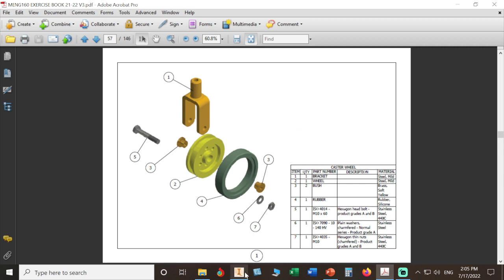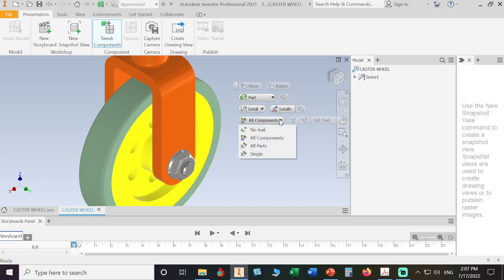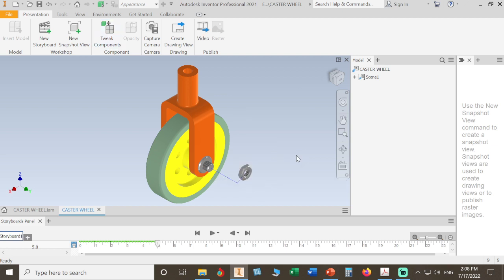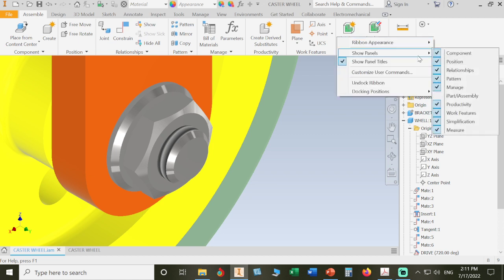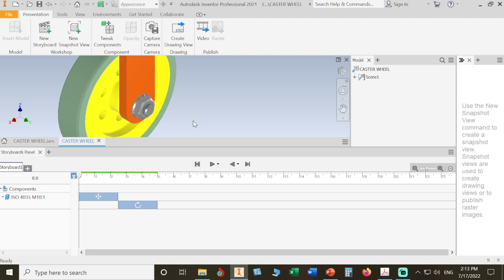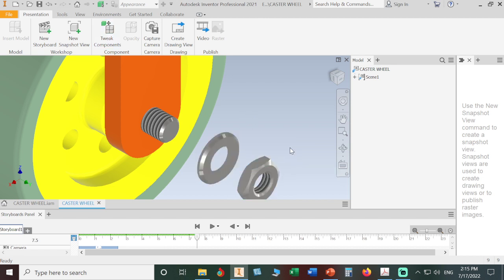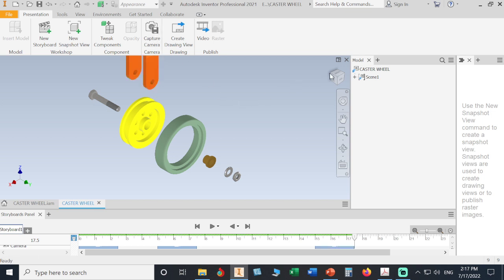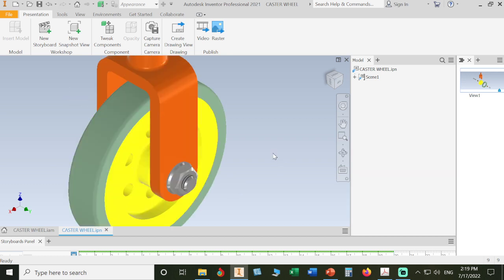11 CASTER WHEEL PRESENTATION EXPLODED ASSEMBLY